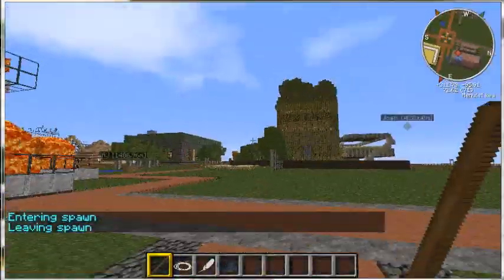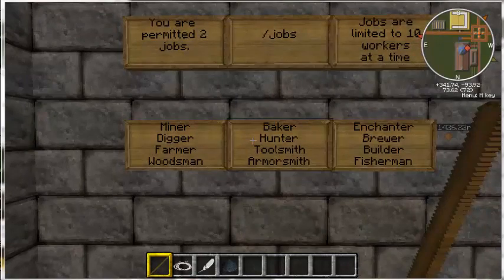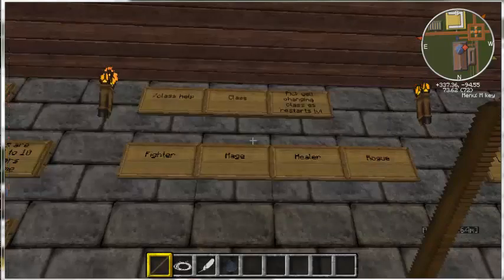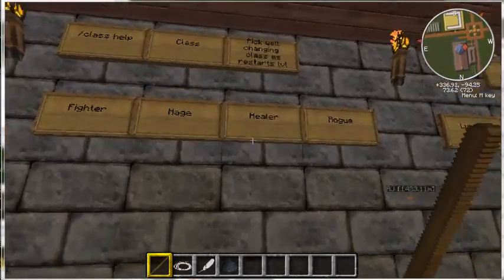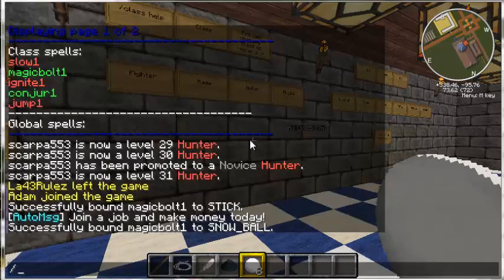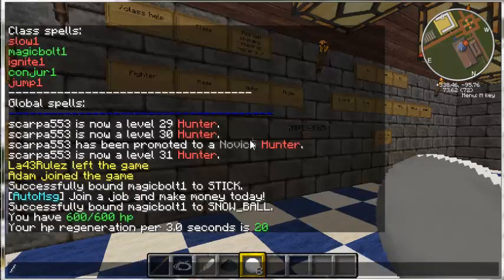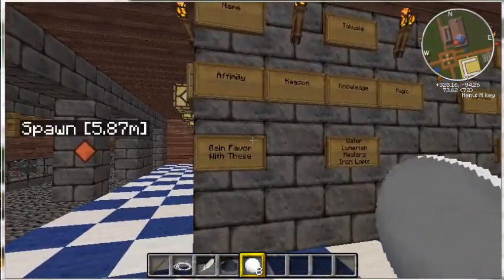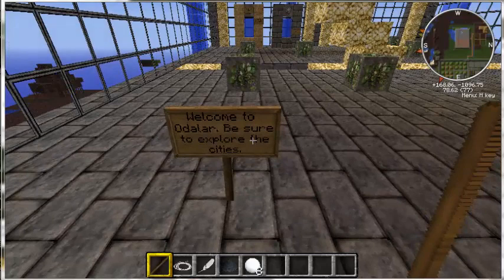Welcome to Miners R Us Tokusie's Guide!